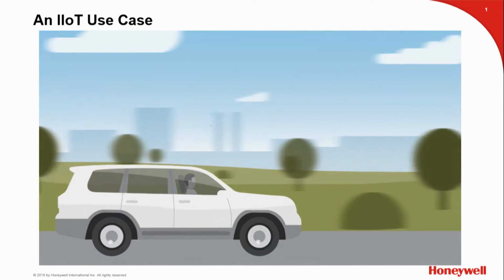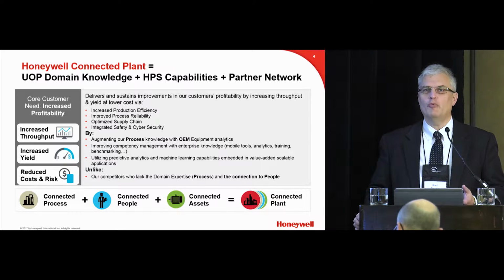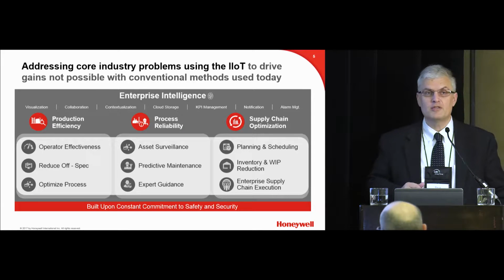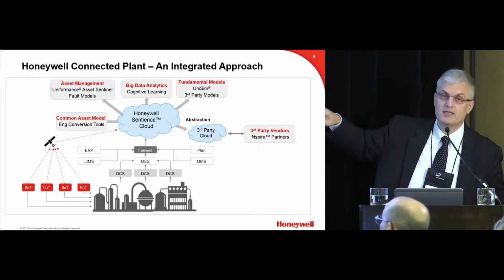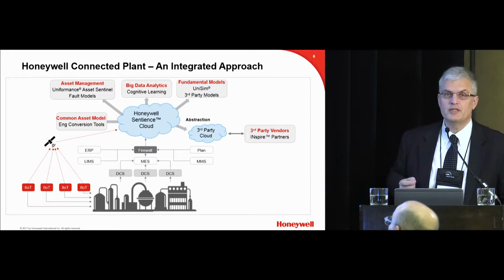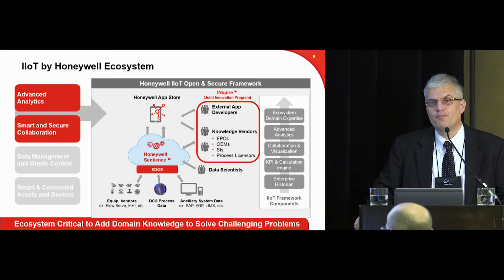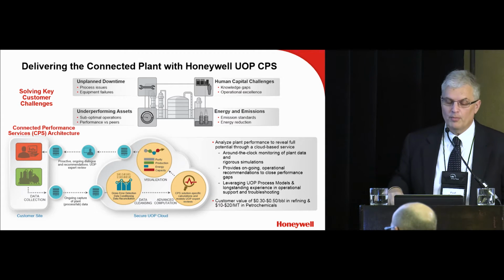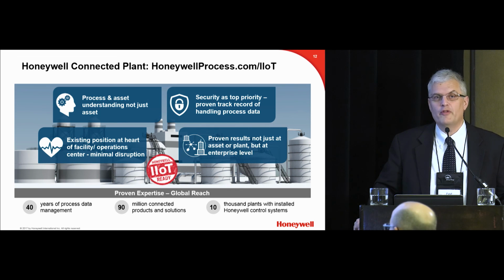Honeywell Press Release @ ARC Orlando Forum 2017